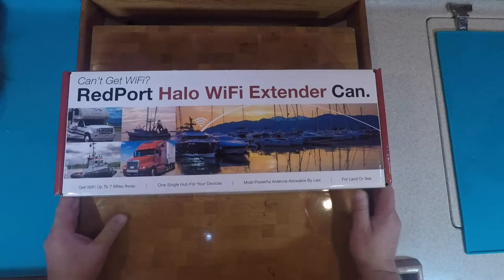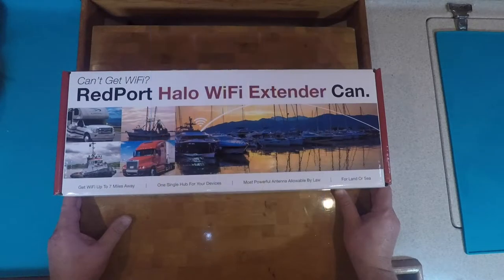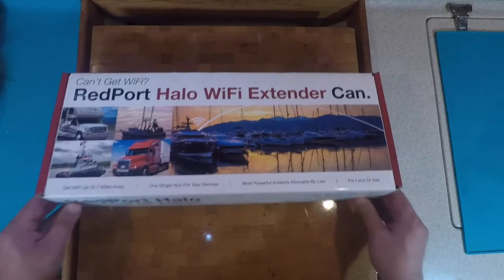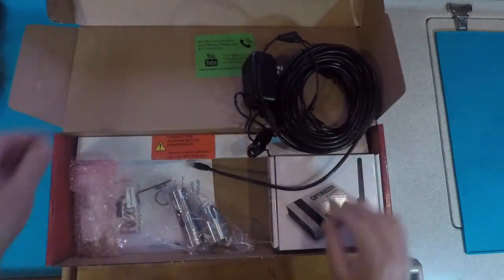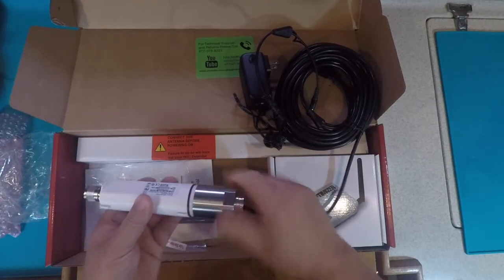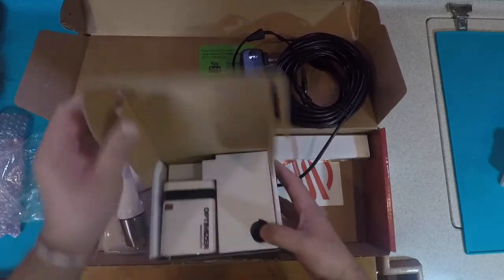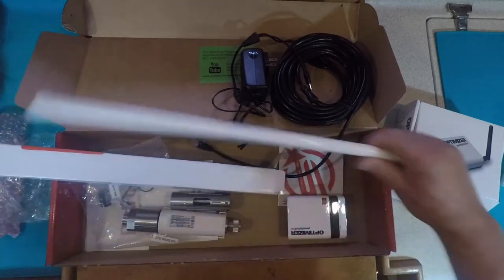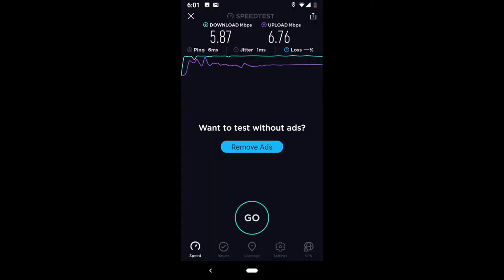Redport Halo WiFi Extender installation on sailboat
WiFi Extender installed on our sailboat to pull signal from the Hotel vs. the dock at the marina.